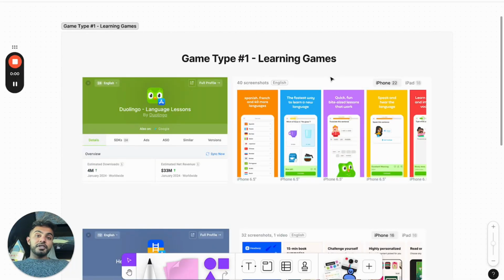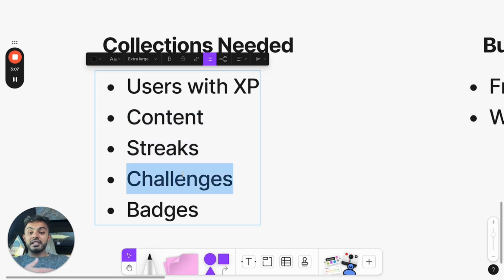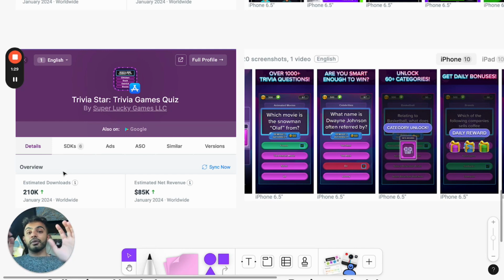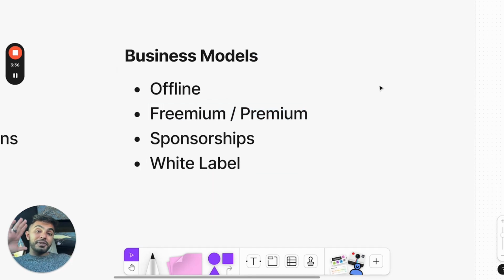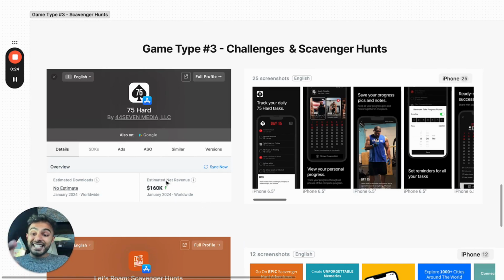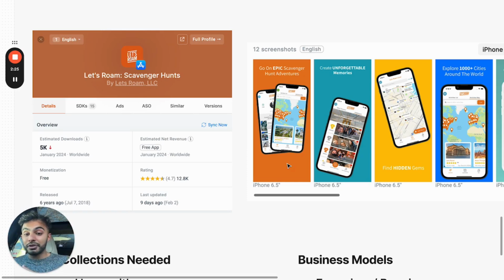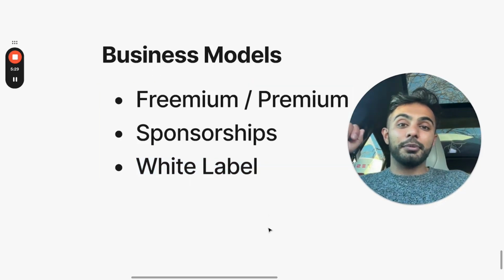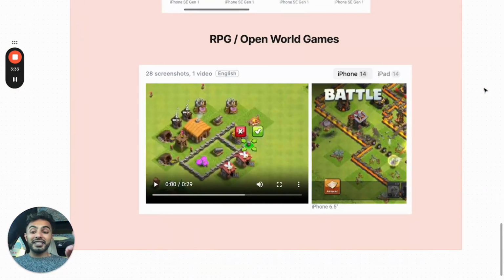10 Money Making Mobile Games You Can Build Without Coding!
🎨 My favorite AI App Builder 🚀 Want to build your app startup together?